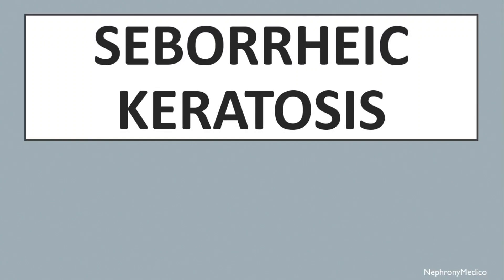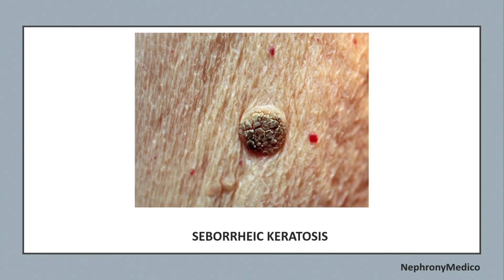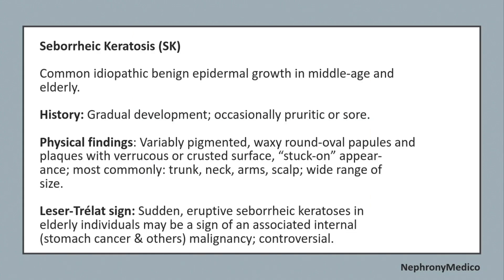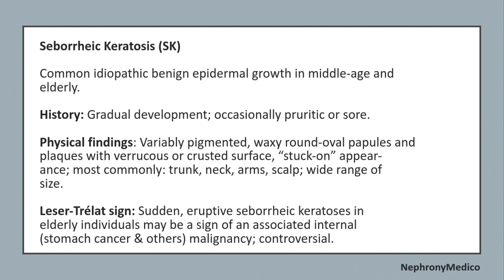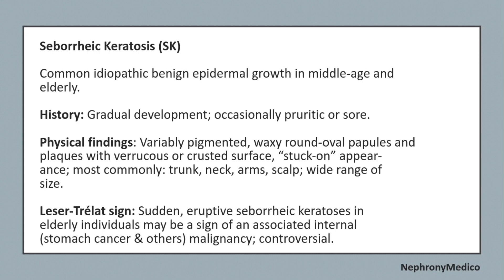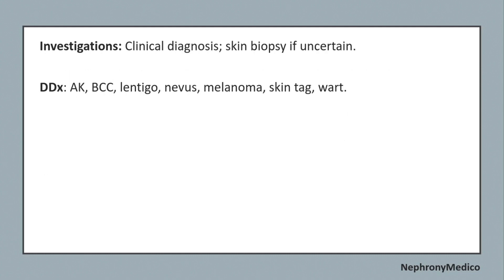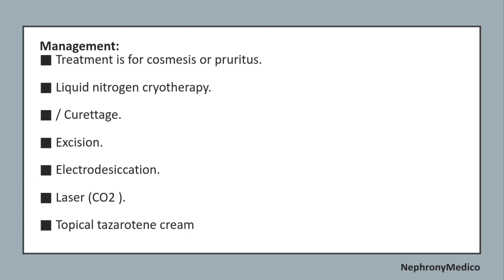Sebaceous Keratosis | DERMATOLOGY | Rapid Revision | USMLE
This a Short video on Sebaceous Keratosis for rapid revision before your exams.

From Below here are the tags (ignore them):
USMLE
PLAB
NMCLE
FCPS
NEET PG
Marrow
Dr Najeeb
Surgery
ulcer
short course
rapid revision
simple video
easy to understand
clear audio
SRB Book
Easy Medical
Easy Medico
Medico
Dermatology
Skin Diseases
Veneral Diseases